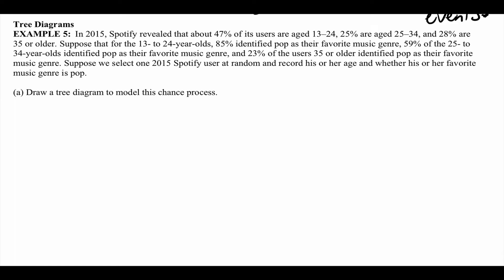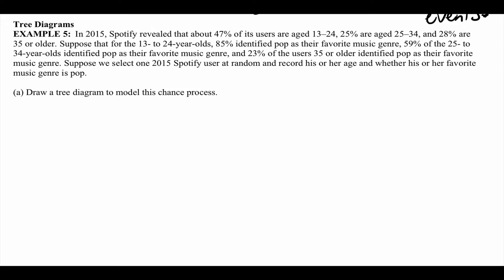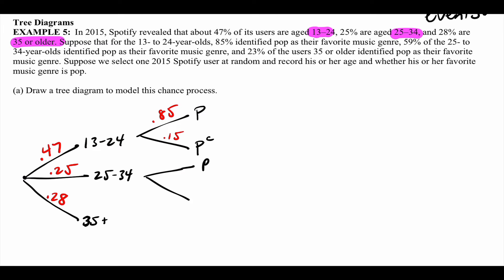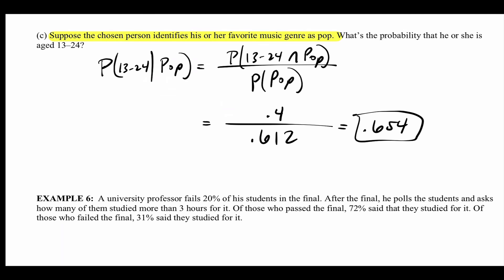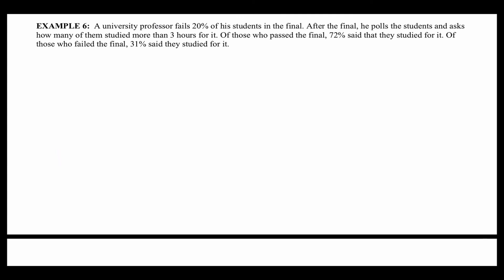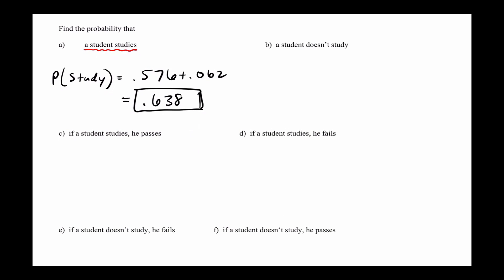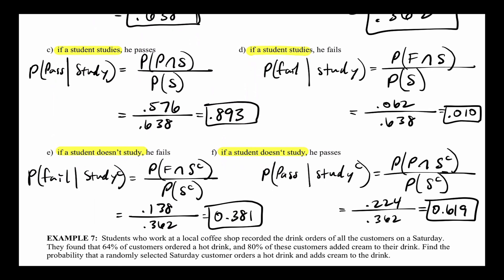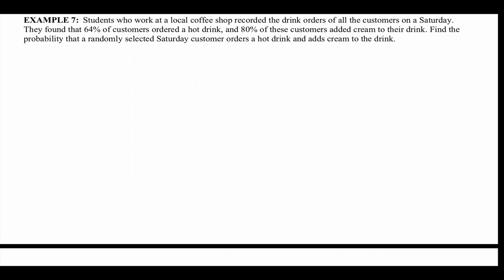11/1/22 - Conditional Probability (Part 2)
Tree Diagrams - Examples 5 and 6